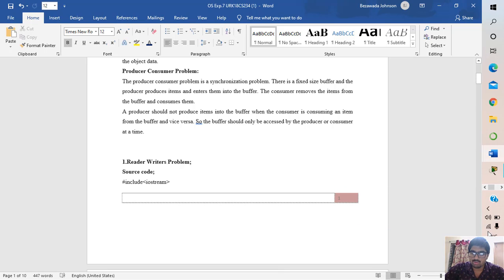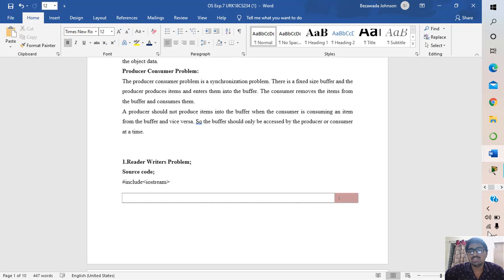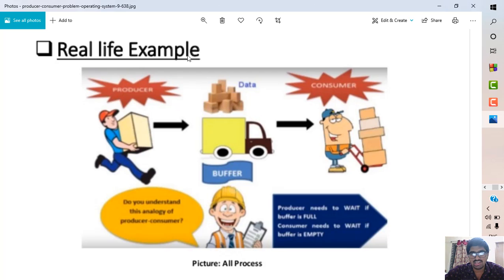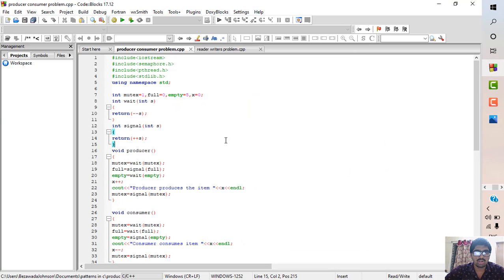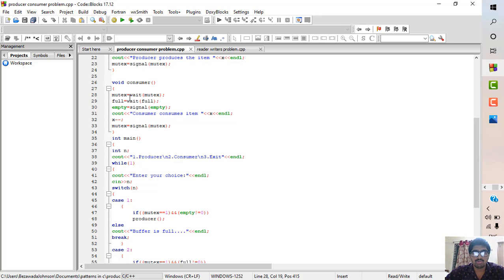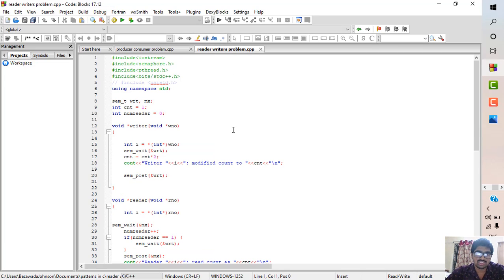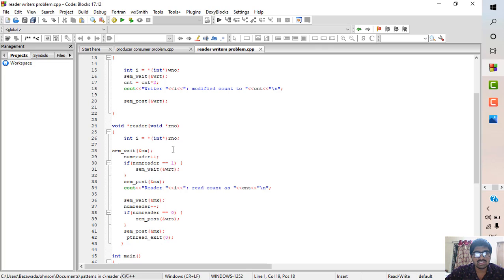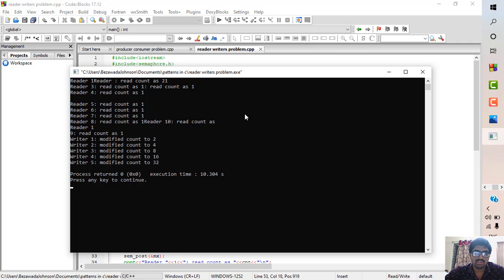EX_ 7 Reader Writer Problem and Producer Consumer Problem